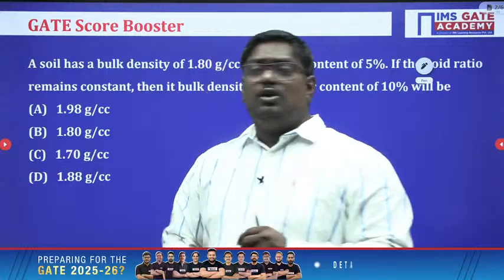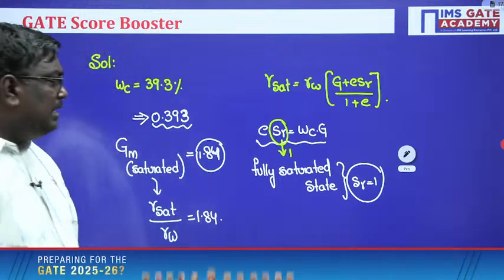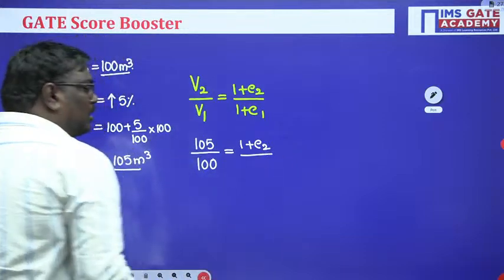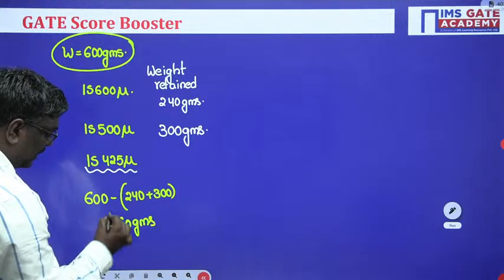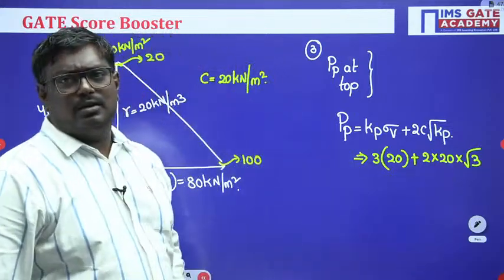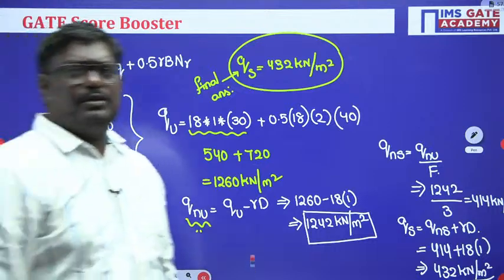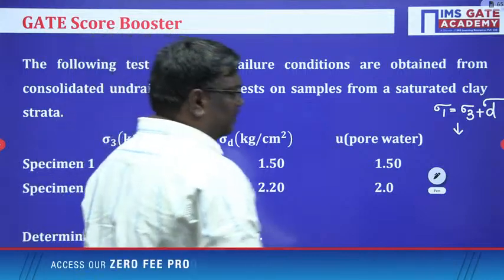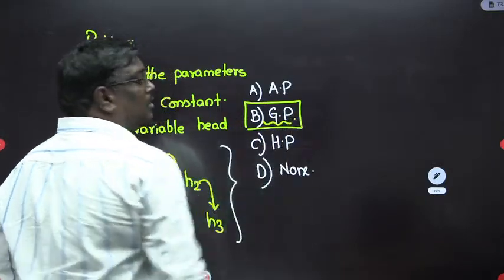GATE 2025 Score Booster-Geotechnical Engineering Part-2 | 3 Hrs Marathon | Sandeep Adari Sir